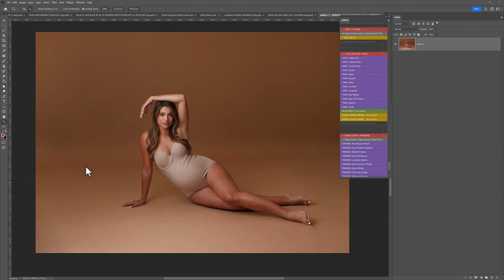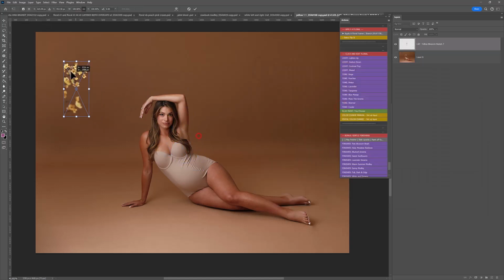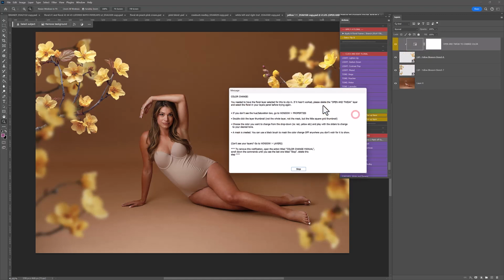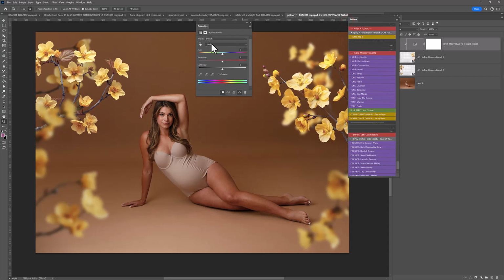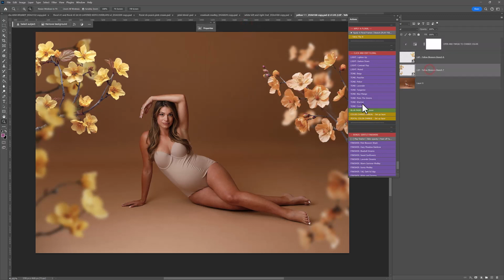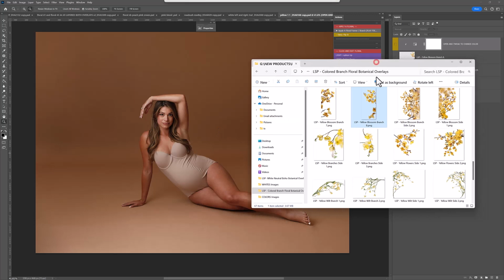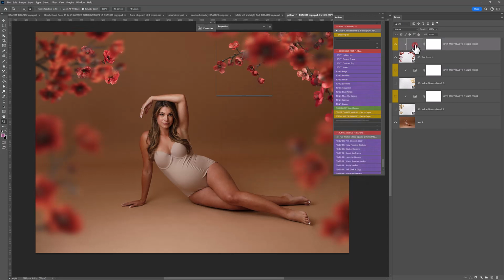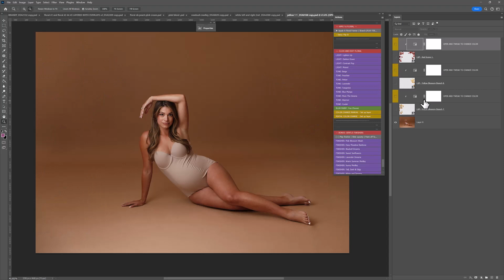Dropping Floral Overlays with Photoshop and using actions to color change to compliment the image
Dropping Floral Overlays with Photoshop and using actions to color change the florals in a few clicks, to compliment the image and add the perfect finish.

These are part of the Botanical Overlay Collection: Colored Floral Branches & Framers, which include:

• 55 gorgeous drag 'n drop overlays for your images in Photoshop
• 11 Falling petals Overlays

--- LINKS

-- Beautiful image by Ana Brandt